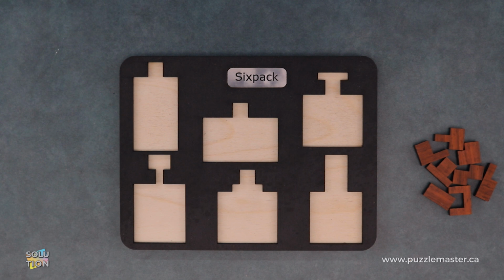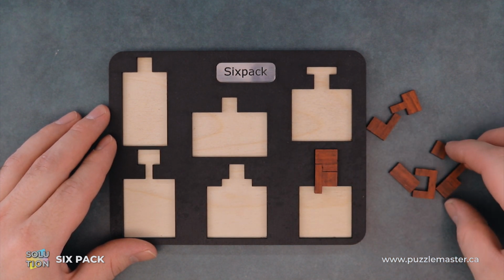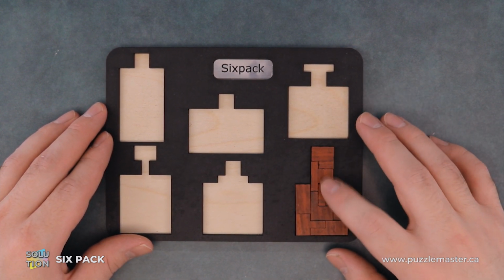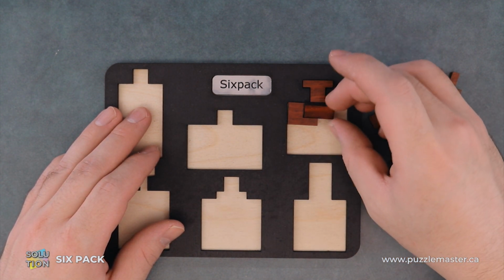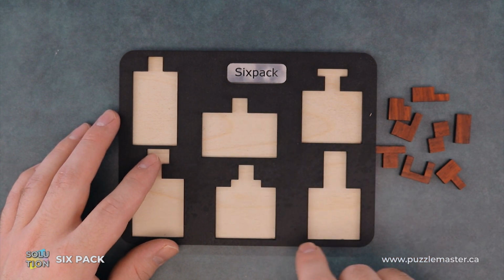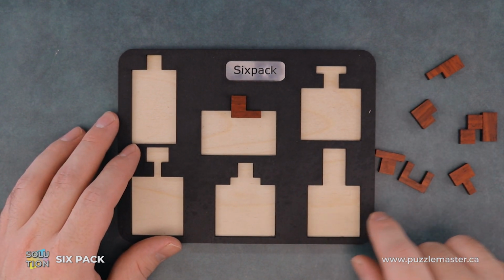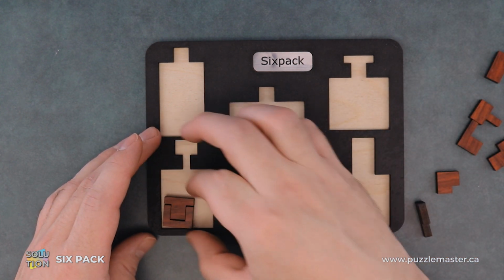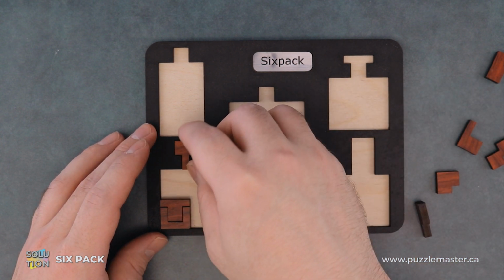Sixpack from Jean Claude Constantin - Solution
This Sixpack from Jean Claude Constantin has six challenges for you. Are you up for it? Watch this solution and it should help you out.

A variety of different shapes can be made by the pieces included in the packing puzzle. The objective is to remove all pieces from the puzzle, then rearrange them so that they can be placed into any of the differently shaped areas in the frame.